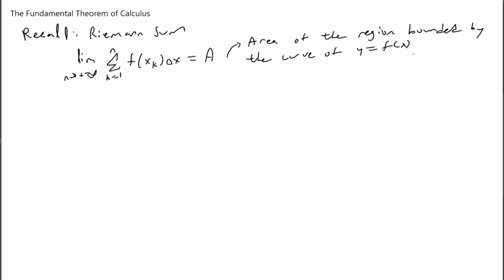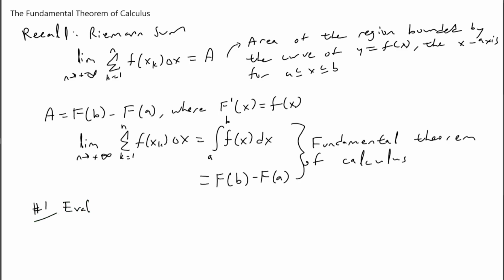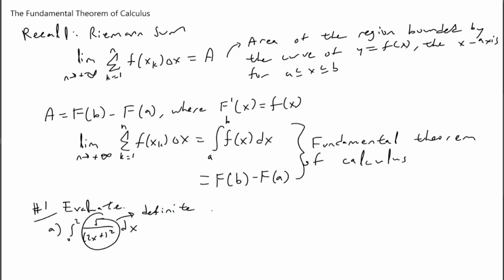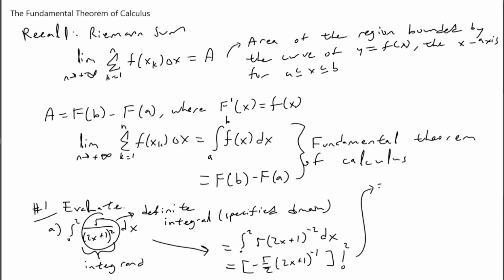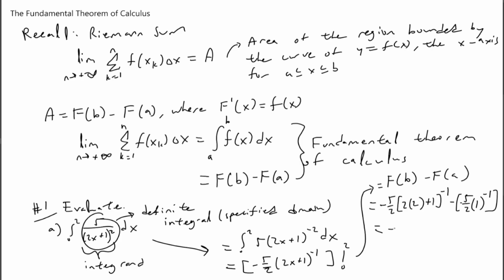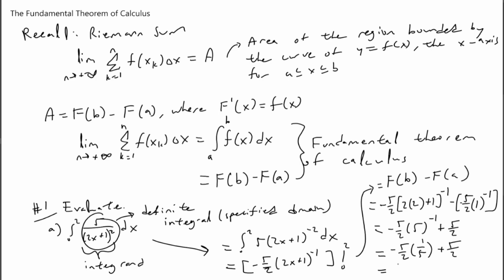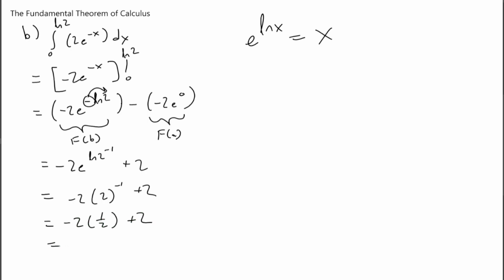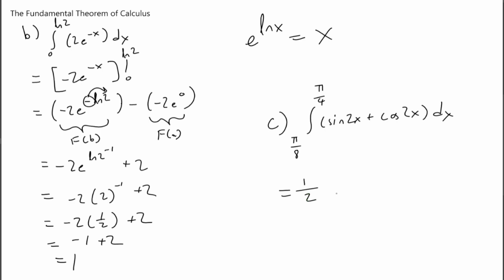The Fundamental Theorem of Calculus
In this video we will be discussing the core fundamental theorem of calculus and how it is applied to integrals.

Lesson by Fanchao Lin